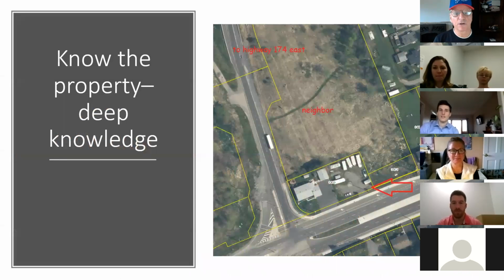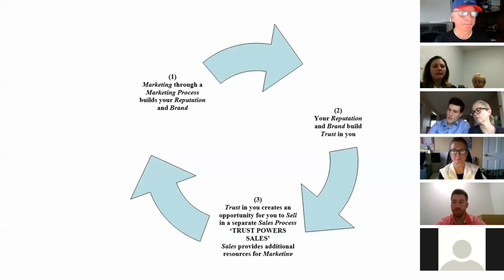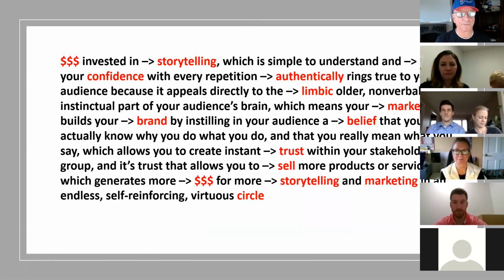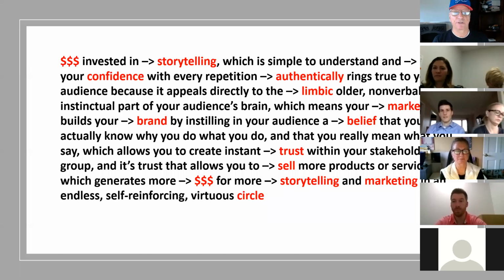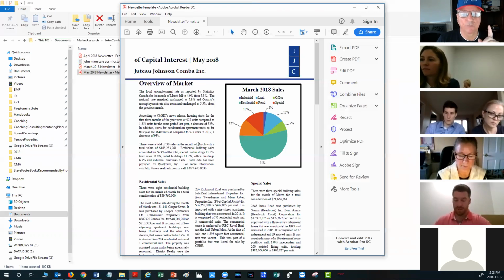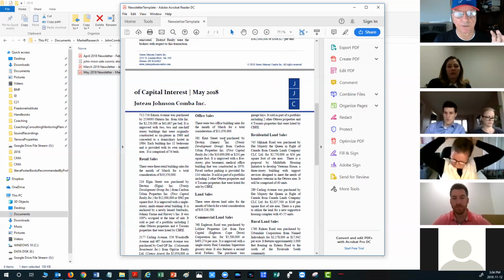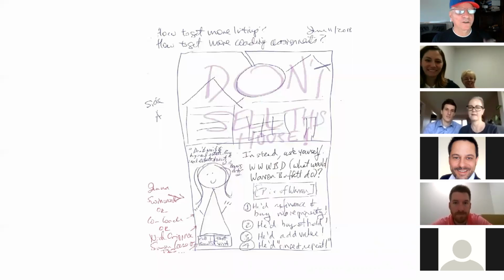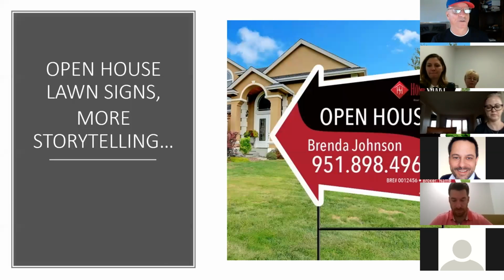How to get more listings—realtor business models for the 21st Century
How to get more listings, more buyer rep and stay relevant in the 21st century as a brokerage?

Potential realtor revenue streams include:

listings 3.0% 2.5% 5.5% plus HST listing brokerage selling agent/outside broker
buyer rep 2.5%   plus HST
CMA, comparative market analysis $500 to $1,500 cap rates, IRR plus HST
PAAN reports $1,500   plus HST HABU Property animation analysis reports
NEWPIN $2,500   plus HST new financial planning/retirement planning
mortgage financing 25%   plus HST referral fee
realtor referrals 25% to 50% plus HST
coaching $875 to $3,500 plus HST monthly
co-coaching 10%   plus HST added to their billings
co-coaching 2.25%   plus HST marketing fee added to their billings
property management 8%   plus HST of rents including percentage rents  portfolio management
property management 15%   plus HST of bills paid  portfolio management
property management 15%   plus HST of managed projects and ad budgets  portfolio management
property management 50% to 100% plus HST of monthly rent per year of lease term portfolio management
property management 15%   plus HST of Airbnb rental income for third party hosting  portfolio management
planning work $85 to $350 plus HST per hour  consulting
yield studies $85 to $350 plus HST per hour  consulting
CPM scheduling $85 to $350 plus HST per hour critical path scheduling consulting
design consultation $85 to $350 plus HST per hour  consulting
urban design $85 to $350 plus HST per hour  consulting
Realtopia $260   plus HST per person  live event
webinars FREE
webinars PAID
courses FREE
courses PAID
sponsorships $250 to $2,500 plus HST per year minimum two years

e&oe

Bruce M Firestone, B Eng (civil), M Eng-Sci, PhD
Real Estate Investment and Business coach
Century 21 Explorer Realty Inc broker
Ottawa Senators founder

MAKING IMPOSSIBLE POSSIBLE
FREEDOM VIA REAL ESTATE INVESTMENT AND PB4L, PERSONAL BUSINESS FOR LIFE
FEHAJ, FOR EVERY HOME A JOB